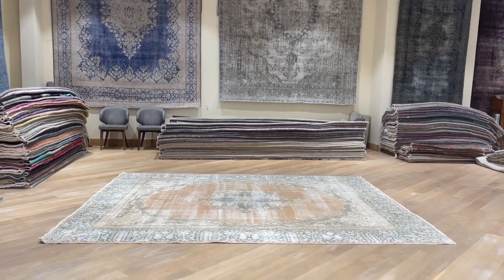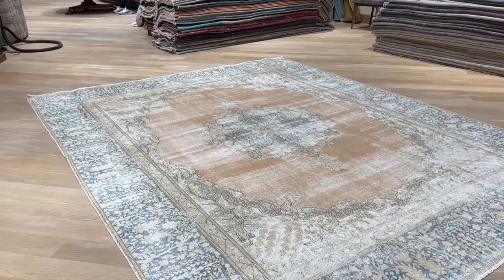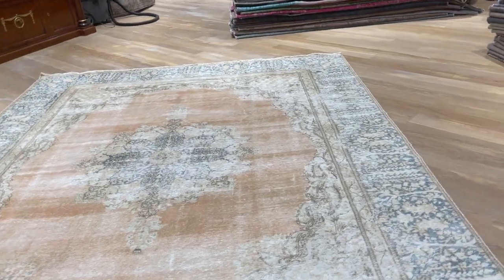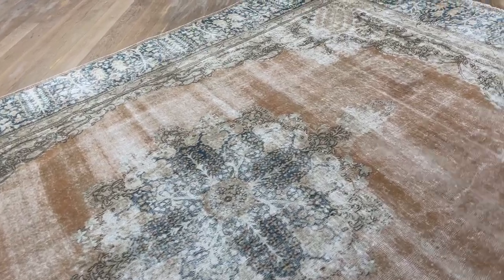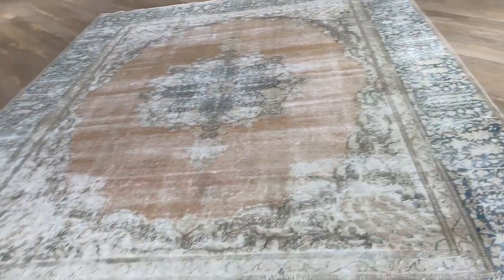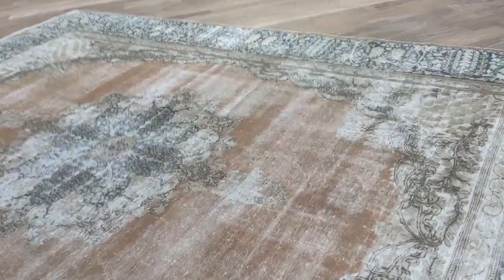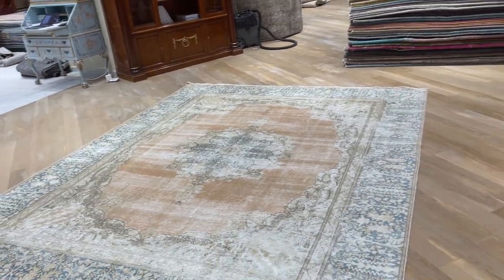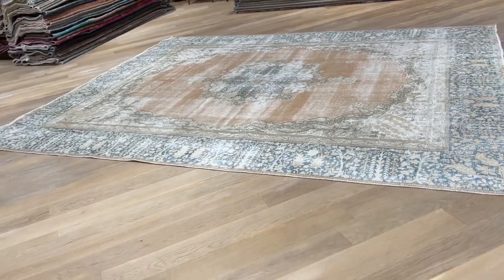Retro Perserteppich 22666